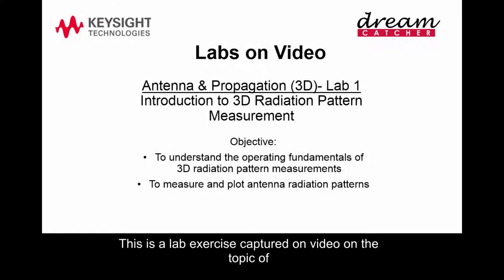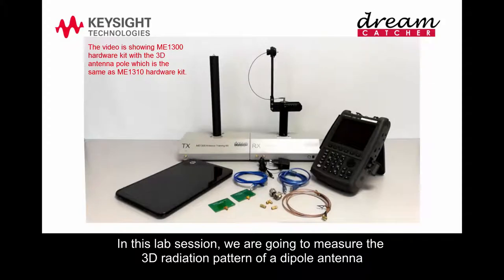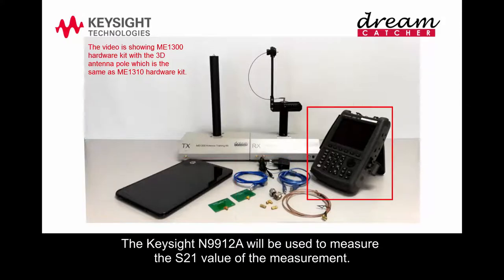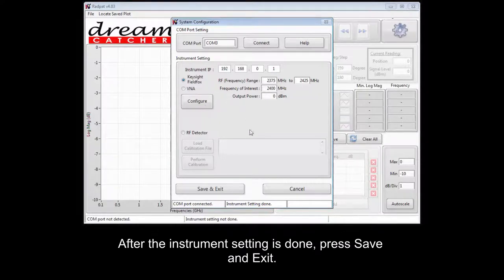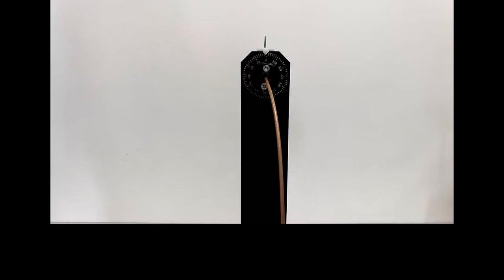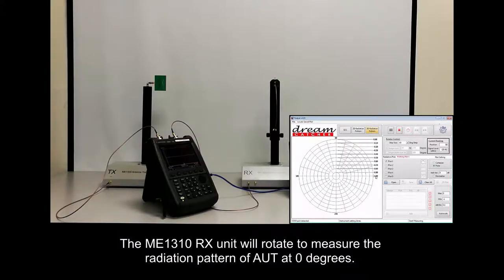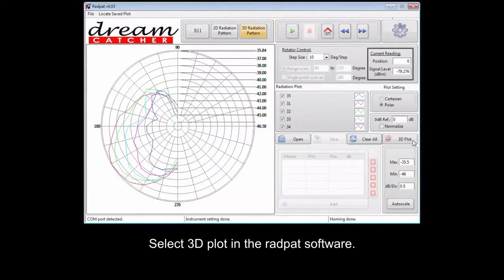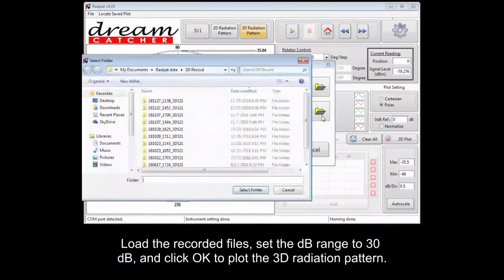ME1310 Antenna and Propagation (3D): LAB 1 Introduction to Radiation Pattern Measurement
This is an introductory video of Lab 1 of ME1310: Introduction to 2D and 3D Radiation Pattern Measurements

About the courseware:
The ME1310 serves as a ready-to-teach package in the areas of antenna fundamentals, practical antenna design, and antenna measurement techniques. This is a lecturer resource consisting of teaching slides, training kits, lab sheets, and problem-based assignments.

Designed to impart knowledge in:
Antenna fundamentals
Antenna parameters
Antenna impedance matching techniques
Practical antenna design
Antenna measurement techniques
Software tools usage
Measurement instruments usage